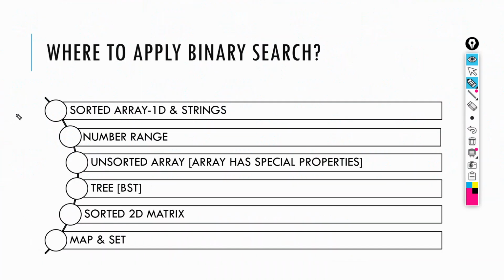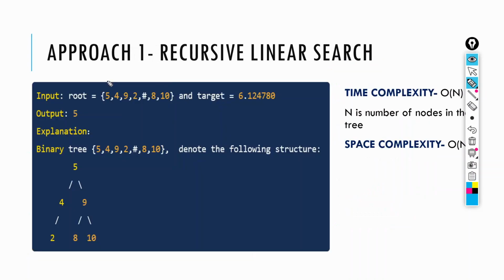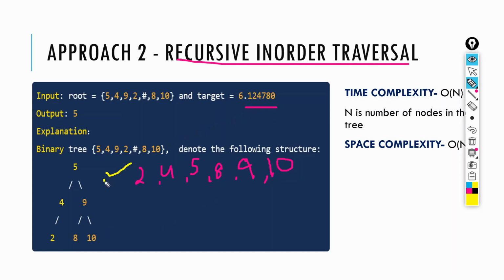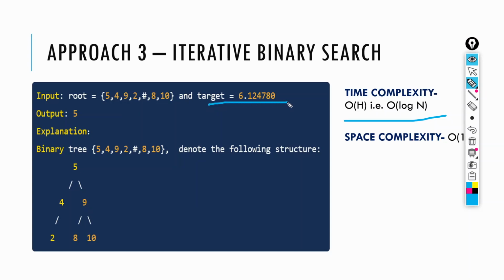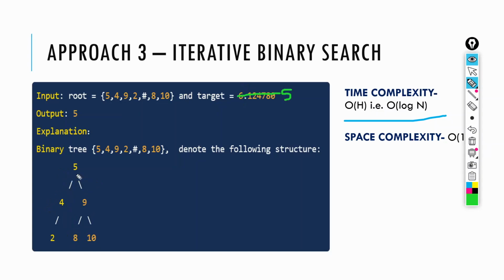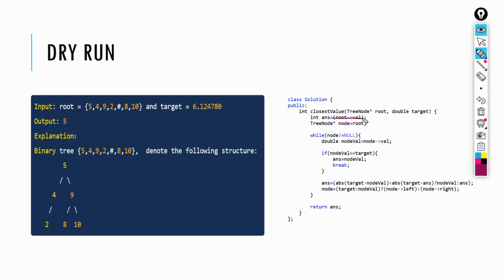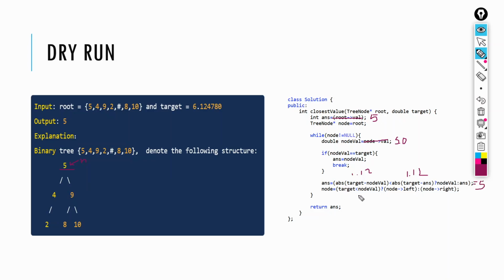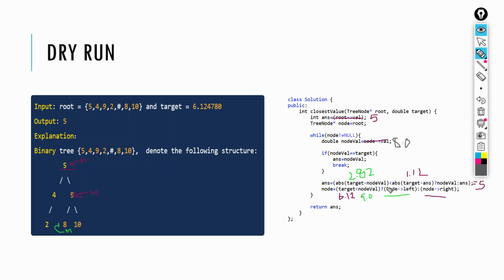Closest Binary Search Tree Value | Meta | Amazon | LeetCode #270 | C++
In this video, I'll solve LeetCode problem 270 [ Closest Binary Search Tree Value ] using binary search template 1.

Company - Meta, Amazon

Data Structures - Binary Search Tree
Algorithms - Binary Search

Happy learning ❤️

CLRS Book

Keep supporting 😇🙏